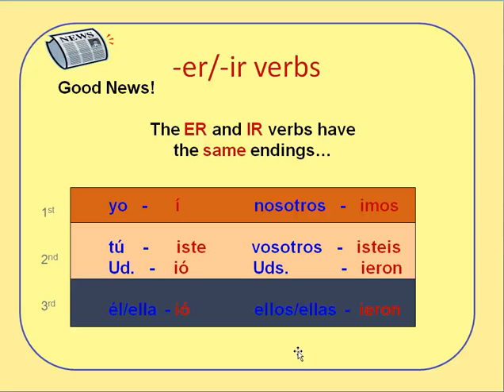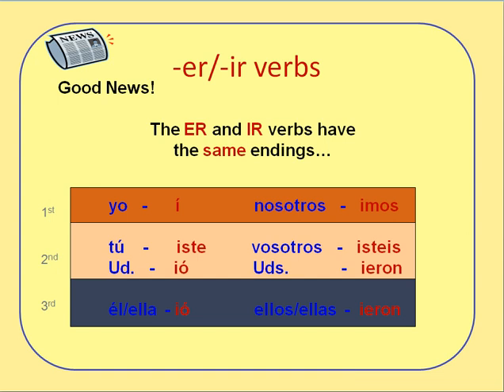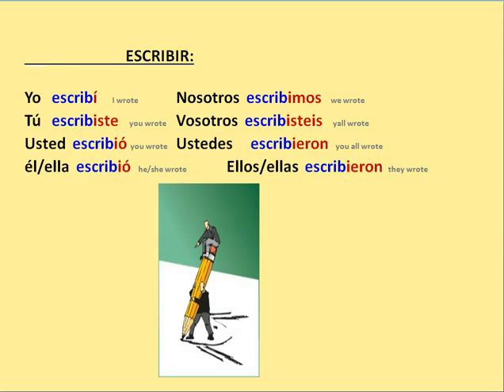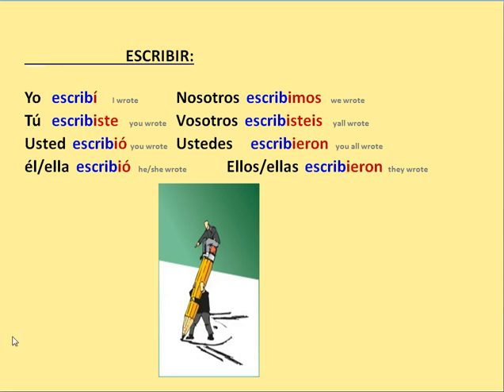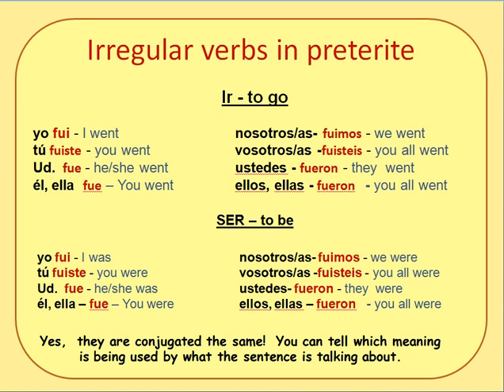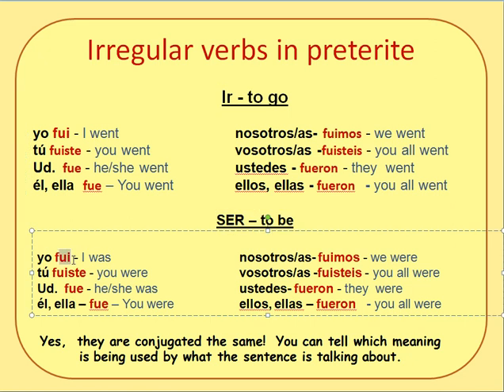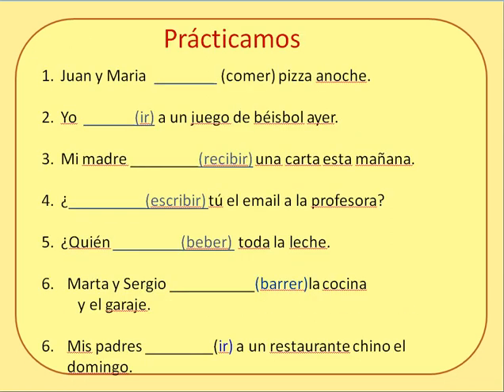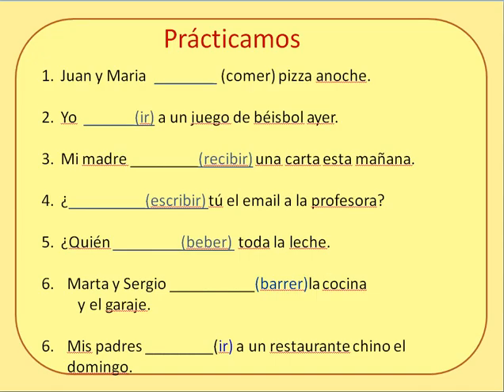Spanish 2 Module 3 Part 2 (Preterite verbs con't)